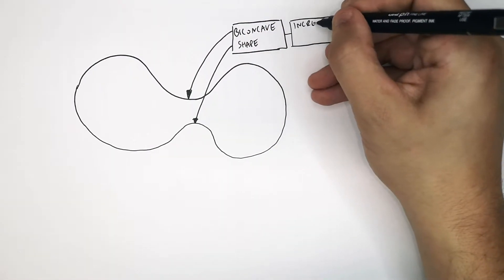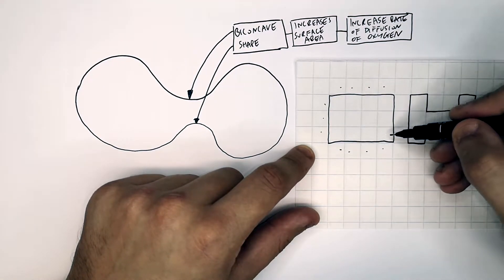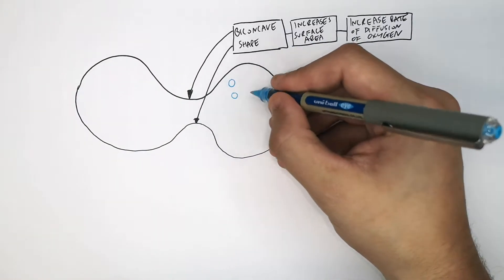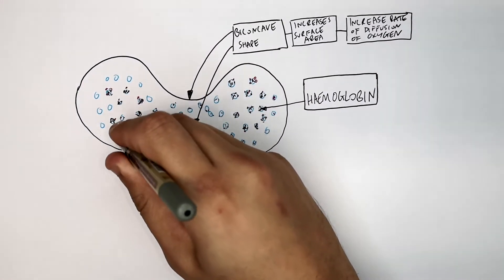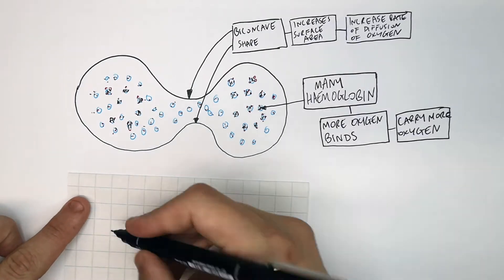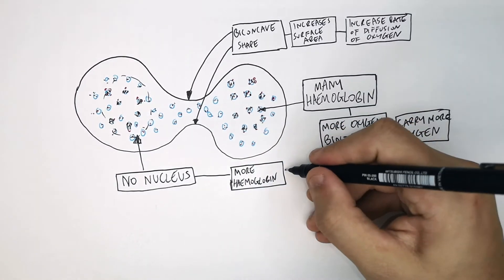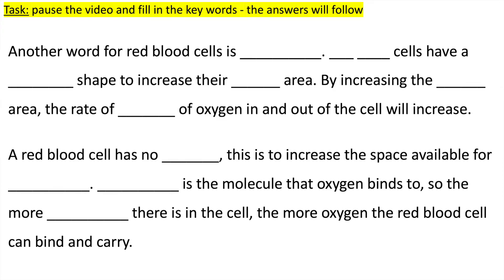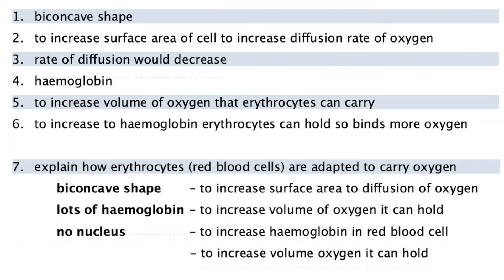GCSE Biology - Red Blood Cells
Another word for red blood cells is erythrocyte. Red blood cells have a biconcave shape to increase their surface area. By increasing the surface area, the rate of diffusion of oxygen in and out of the cell will increase.

A red blood cell has no nucleus, this is to increase the space available for hemoglobin. Hemoglobin is the molecule that oxygen binds to, so the more Hemoglobin there is in the cell, the more oxygen the red blood cell can bind and carry.